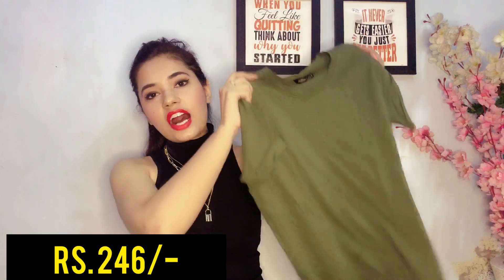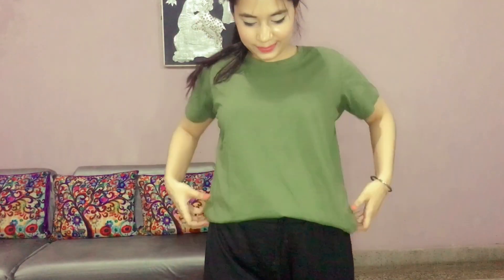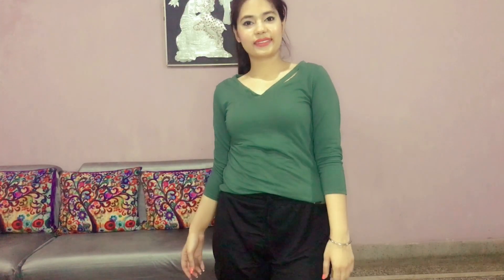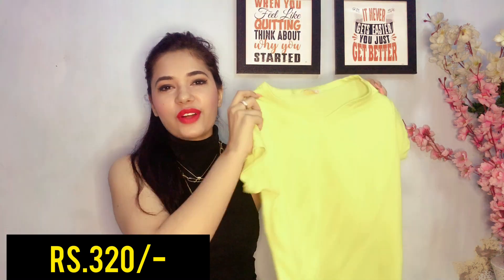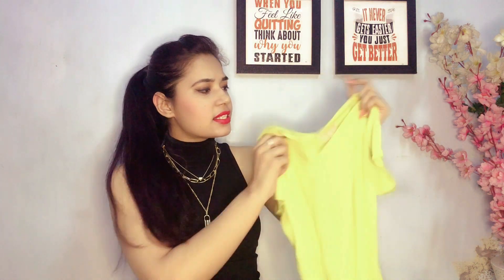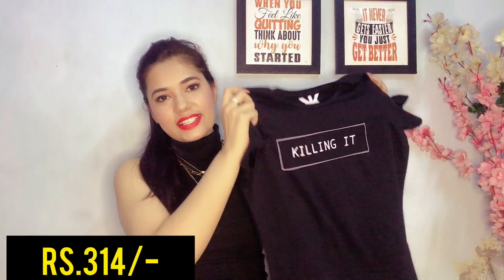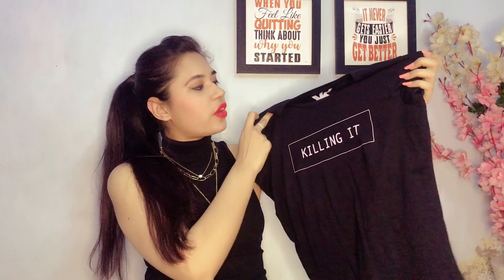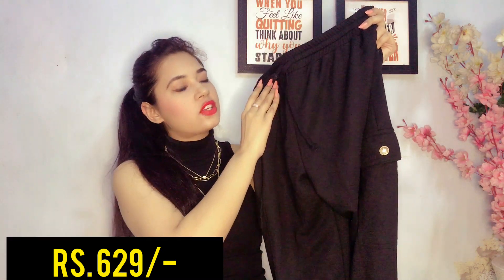Myntra Shopping Haul | Myntra Try On Haul | Affordable Myntra Haul | Haul Under Rs 500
In today’s video i’m gonna share some basic myntra tees haul.You must have some basi tees ,though they look simple but you can totally slay it.So all these tees that i’m going to show are under Rs 500 and all these tees are very comfortable.

Olive green t-shirt

You can also follow me on other social media platforms

Have a beautiful day ahead!
Xoxo
Malika